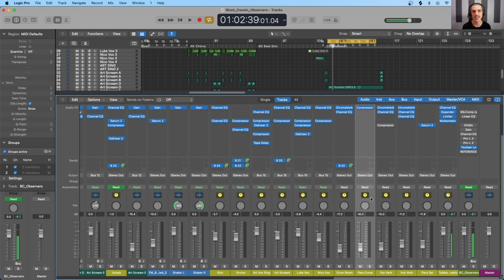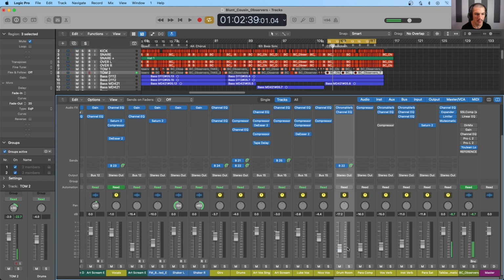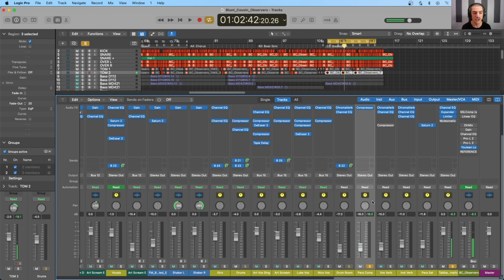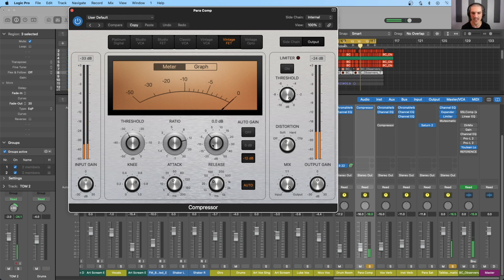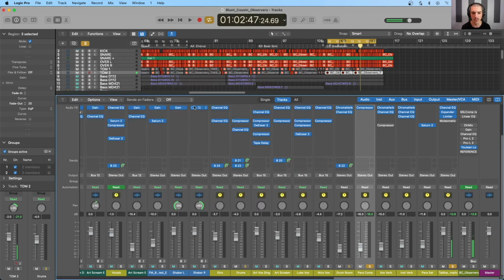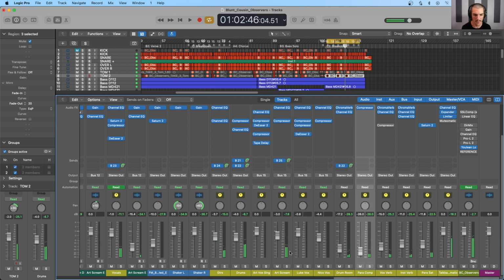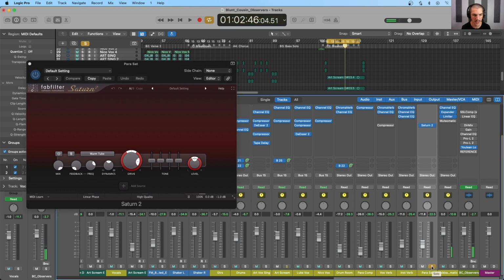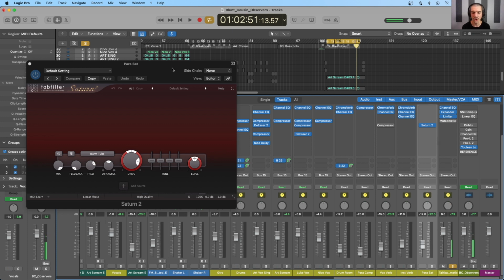Parallel Processing And Its Benefits In Mixing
This video is about parallel compression and how we can go about using it in our mixes. I'll discuss the concept of parallel processing and then have a look within my digital audio workstation to show the routing for parallel compression on the drum bus and parallel saturation on a vocal.

Timestamps:
00:00 Parallel Processing Discussion
01:40 Into The DAW
02:11 Routing
03:22 Clean Drums Demo
04:02 Parallel Compression
06:16 Parallel Saturation
09:03 More On Routing
10:20 What's Next